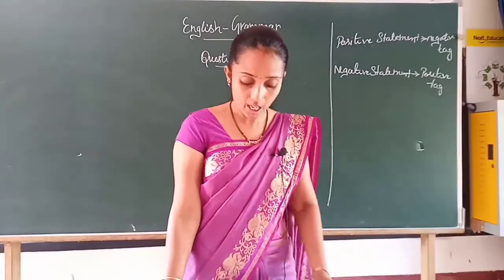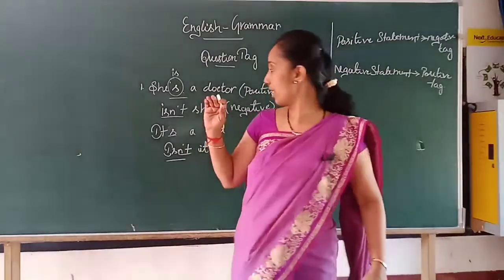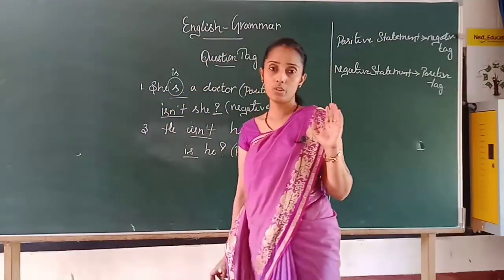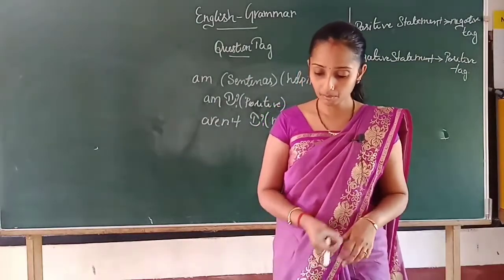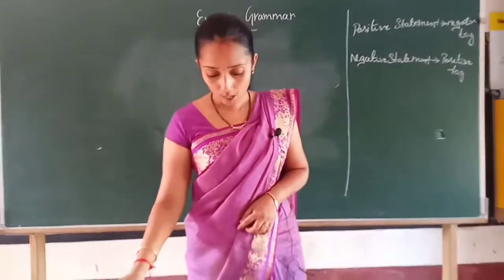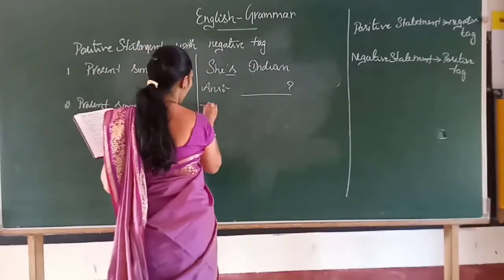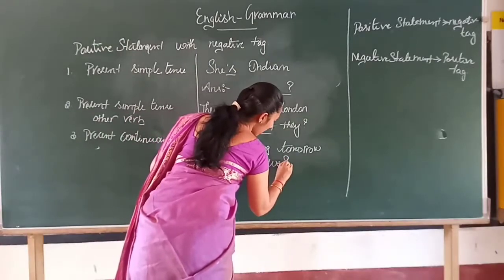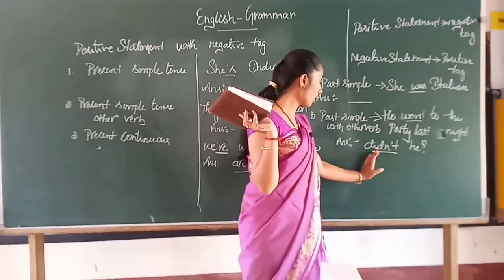9th std 2nd lang English 14/12/20